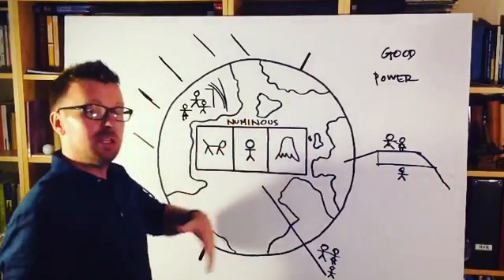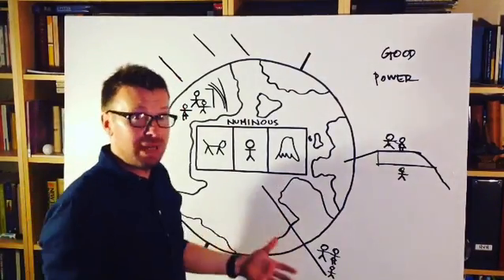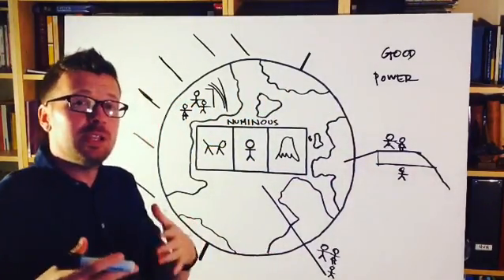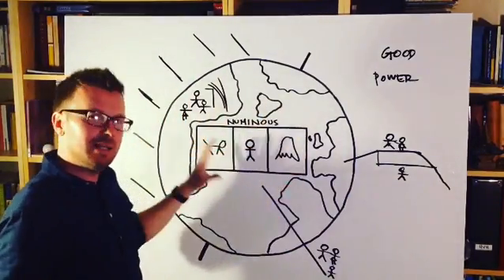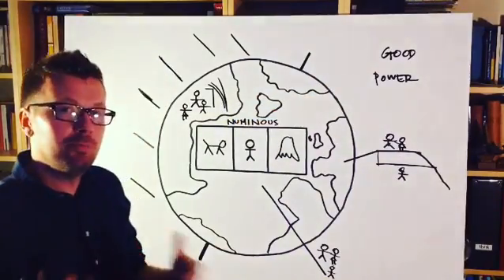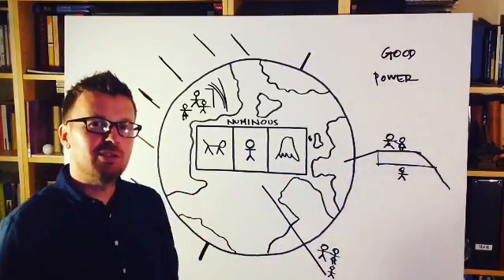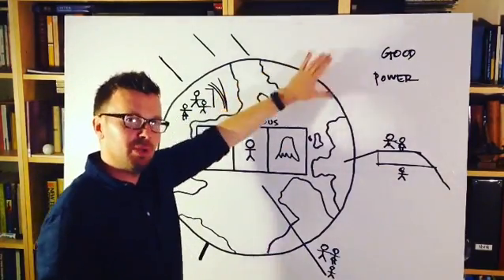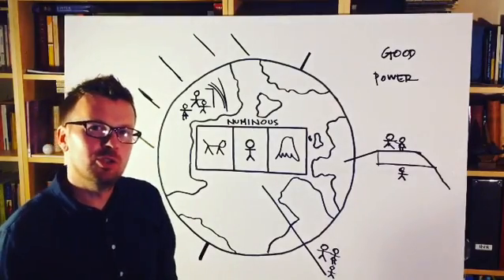6th of Vlogust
Good, power and the terms we use Vlogust cslewis theproblemofpain @CSLewisDaily